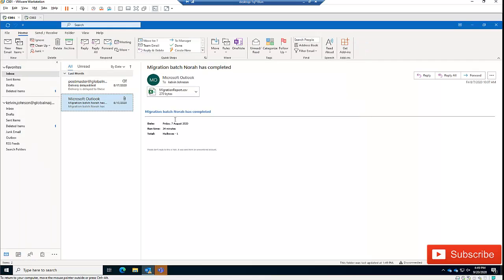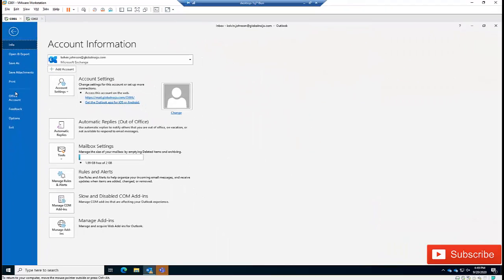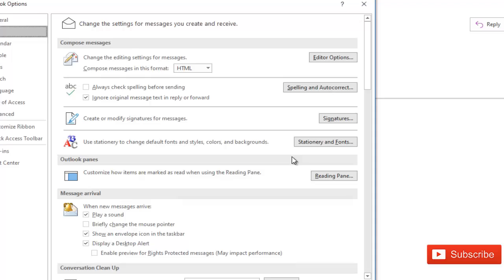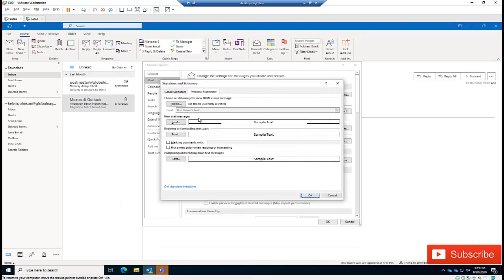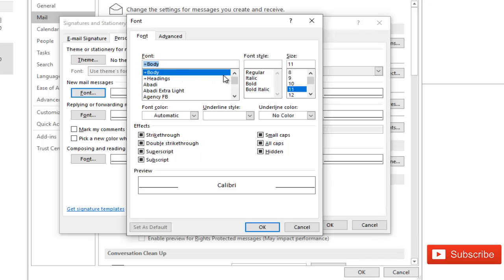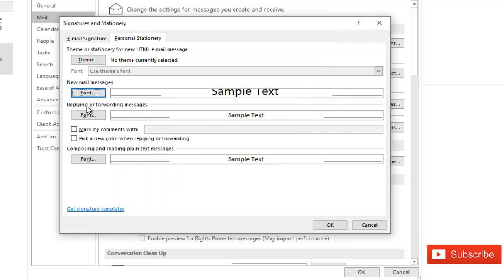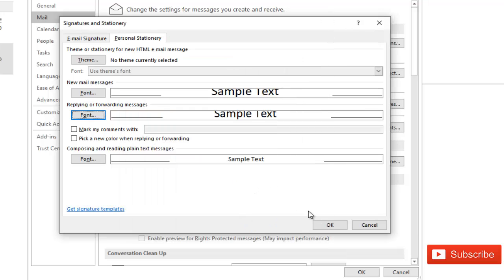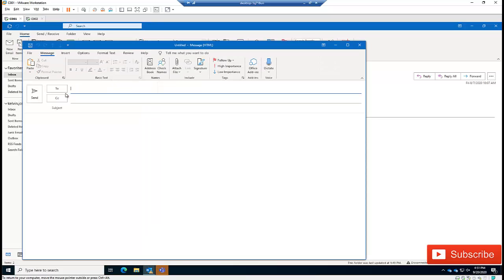How to Change the Default Font Size of Outlook New emails, reply and forward mails | Edit Font Size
How to Change the Default Font Size of Outlook New emails, reply and forward mails.